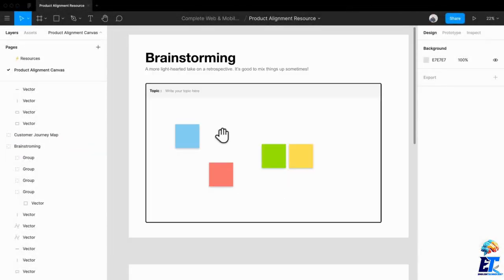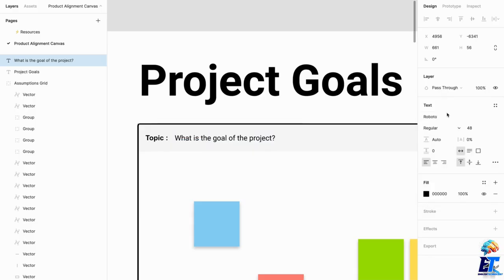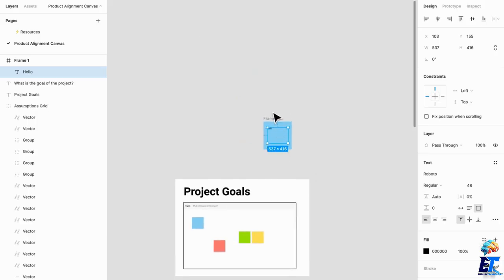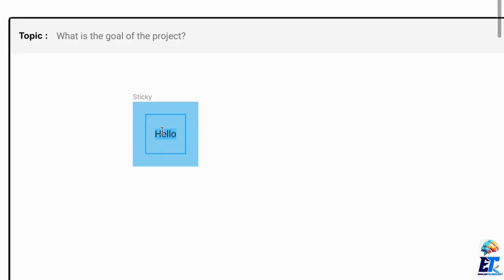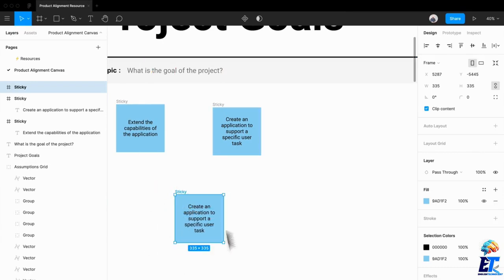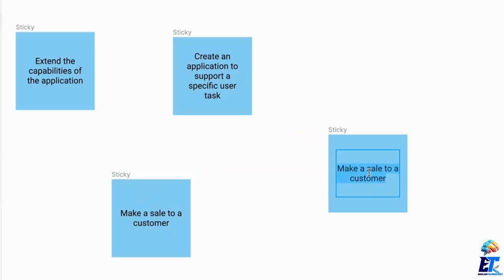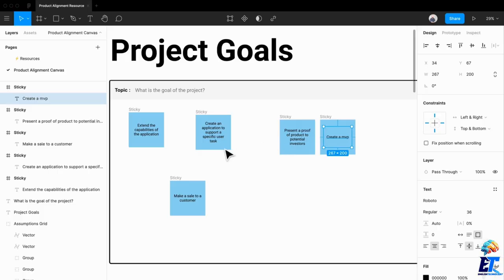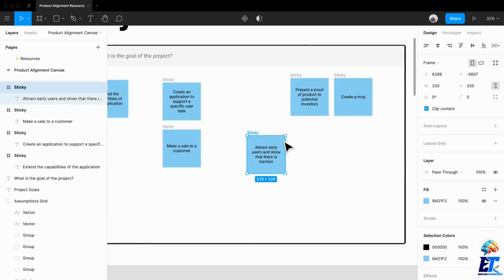Setting Clear Project Goals in Figma | Design with Purpose & Precision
In Figma, project goals are the broad, long-term aims you want to achieve with your design project. They are distinct from objectives, which are more specific, measurable, short-term steps towards those goals. Figma offers tools and templates to help you define, track, and visualize your project goals and objectives, ensuring everyone is aligned on the desired outcomes.
Here's a more detailed look:
1. Defining Project Goals:
Broad and aspirational:
Goals should describe the overall desired impact or outcome of your project.
Long-term focus:
They represent the big picture and what you hope to achieve in the long run.
Example:
"Improve user engagement on our website" or "Create a more intuitive user experience for our mobile app".
2. Setting Objectives:
Specific and measurable:
Objectives are concrete, actionable steps that contribute to achieving the overall goal.
Short-term focus:
They define what needs to be accomplished within a specific timeframe to move towards the goal.
Example:
"Increase user click-through rates on key pages by 15% within the next quarter" or "Reduce the number of steps in the checkout process by 2".
3. Figma's Role in Goal Setting:
Templates:
Figma provides templates like the Goal Tracker template and SMART Goals template to help teams organize and track their goals.
Collaboration:
These templates can be used to facilitate workshops where teams brainstorm, define, and align on project goals and objectives.
Visual organization:
Figma's design tools allow you to visualize your goals and objectives, making them more understandable and motivating.
Tracking progress:
You can use Figma to track progress against your objectives, making it easier to stay on track and make adjustments as needed.
4. Key Considerations:
SMART goals:
When defining your objectives, use the SMART framework (Specific, Measurable, Achievable, Relevant, Time-bound) to ensure they are well-defined and actionable.
Iteration:
Project goals and objectives may need to be revisited and adjusted as your project progresses and you learn more about the project's needs.
Alignment:
Ensure that your goals and objectives are aligned with the overall mission and vision of your organization.
By leveraging Figma's features and following a structured approach, you can effectively define, track, and achieve your project goals, leading to more successful design outcomes.